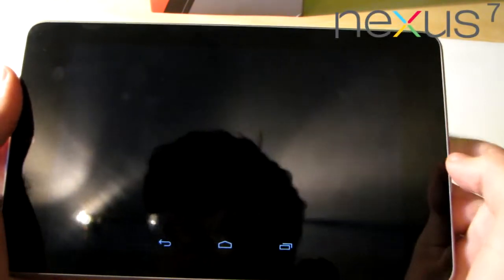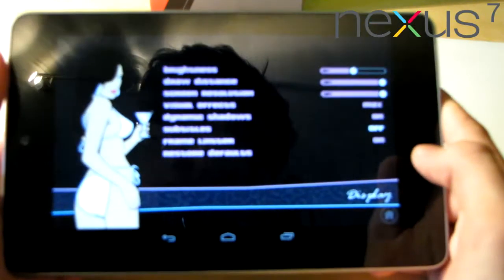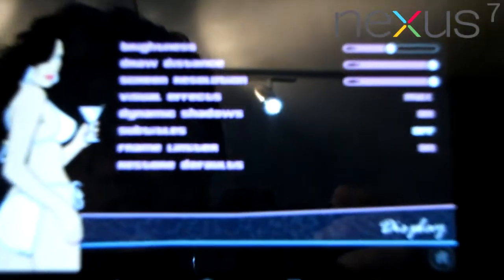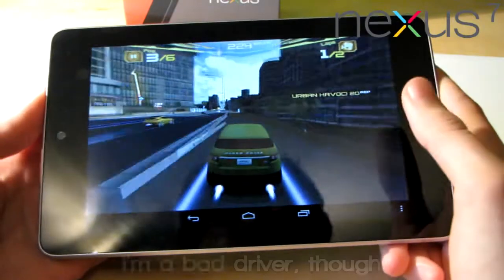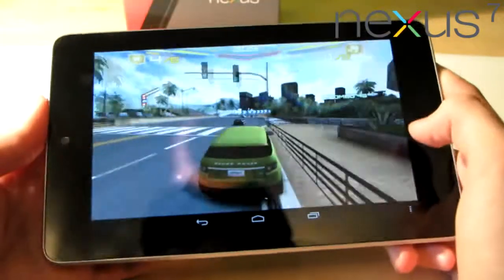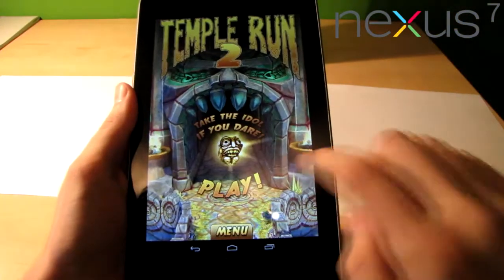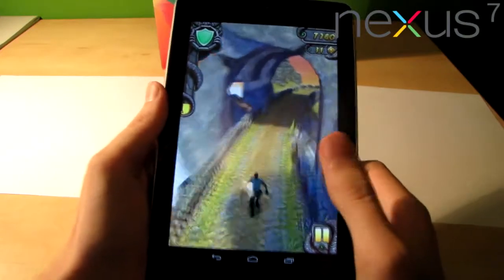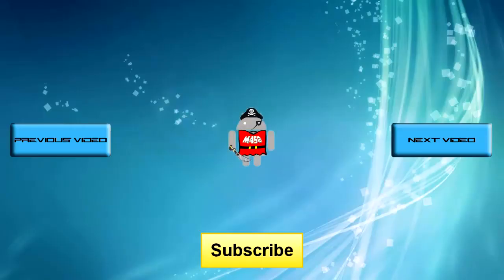Google Nexus 7 - gaming (pt2)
In the second part of the review we take a look at the gaming capabilities of this tablet. As always if you need links for the games in this video, do not hesitate to ask.